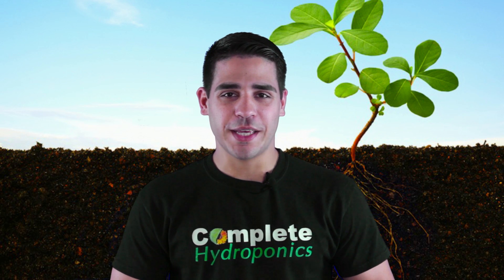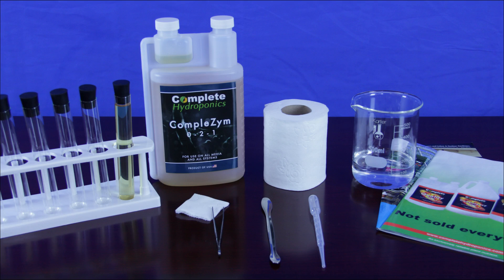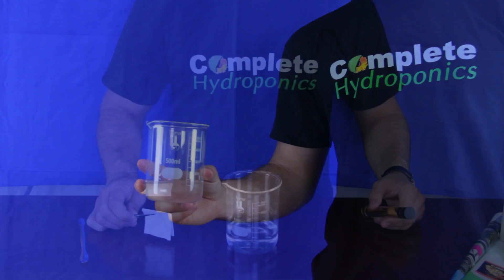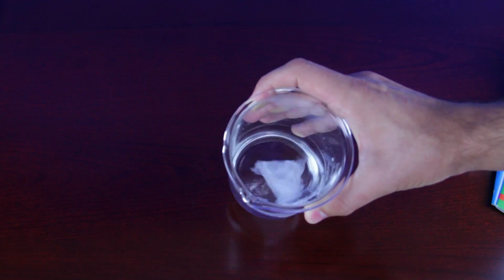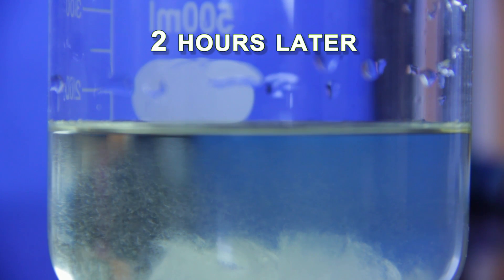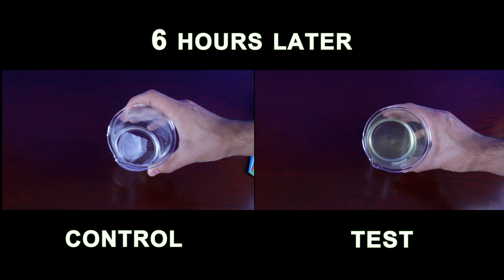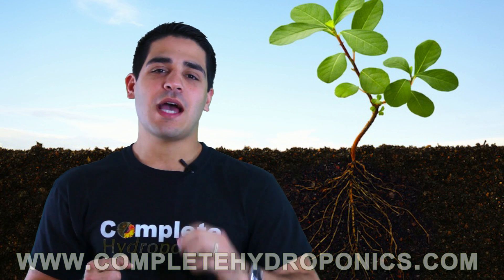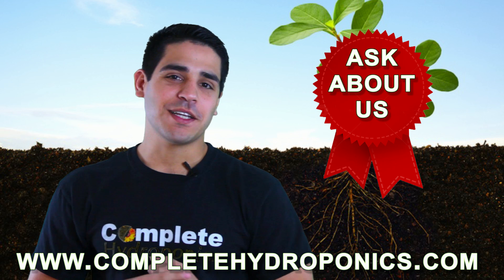Complezym: Enzymes for Plants Experiment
Complete Hydroponics Complezym decomposes the cellulose, a hard starch that forms around the roots. It turns the cellulose into proteins, amino acids, and other absorbable nutrients. Complete Hydroponics Complezym outperforms: Cannazym, Advanced Nutrients Sensizym, Hygrozym, and others.